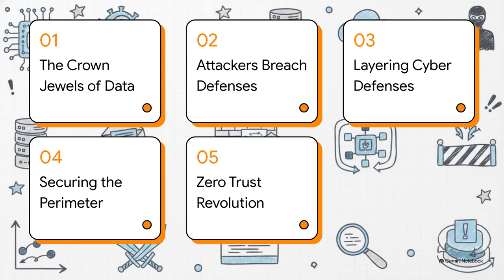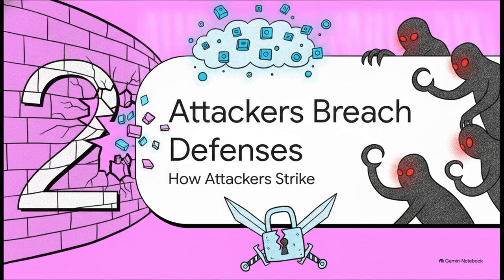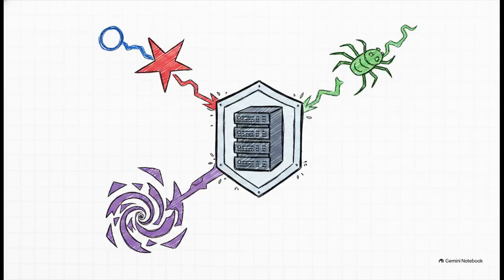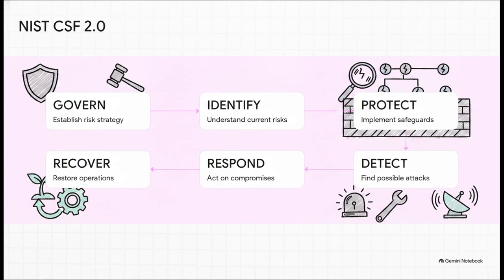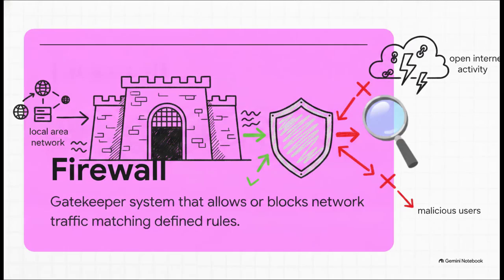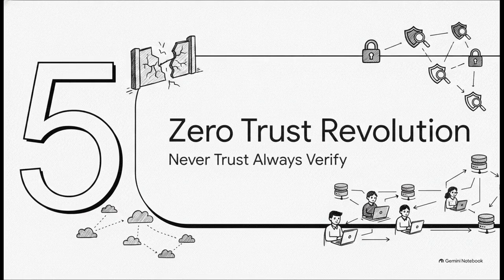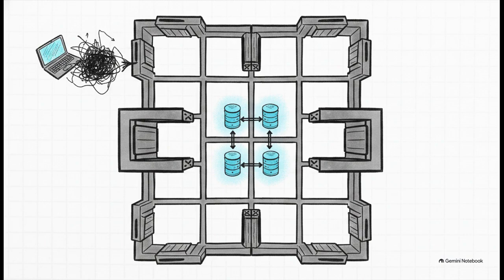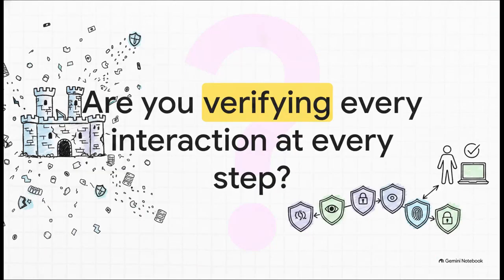Th basics of cybersecurity 🤖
In this video, we break down the basics of cybersecurity and explain how to protect your data, devices, and online accounts from common cyber threats. 🔐

Learn about phishing, malware, strong passwords, MFA, software updates, backups, and simple security practices everyone should know.

Stay safe, stay aware, and protect your digital world! 🛡️